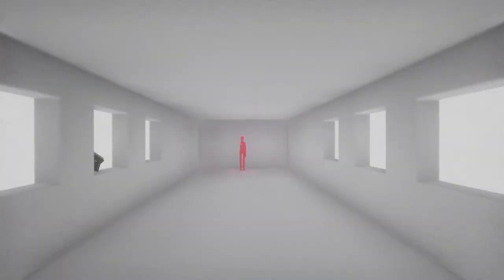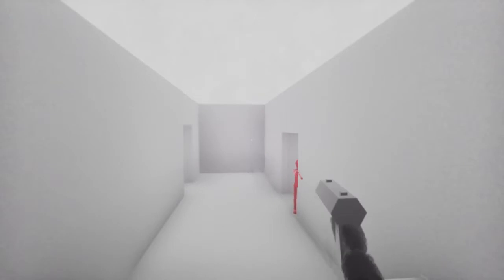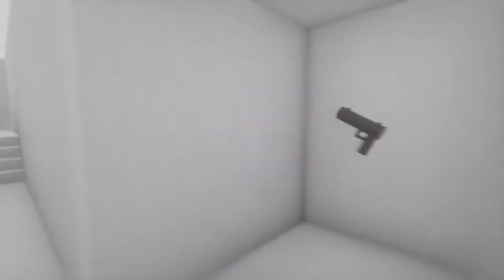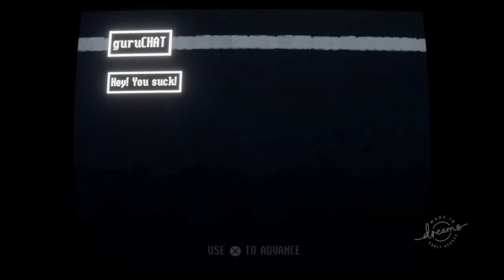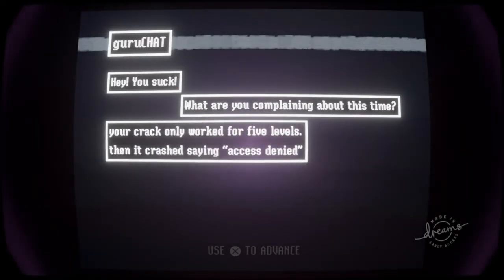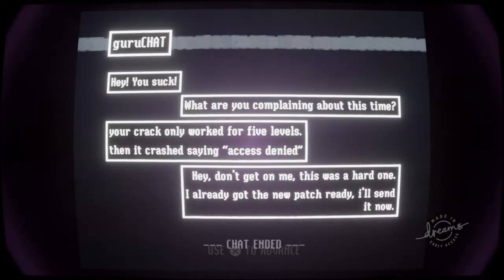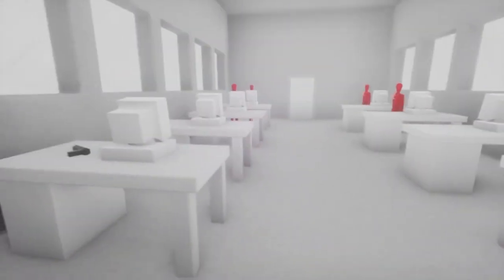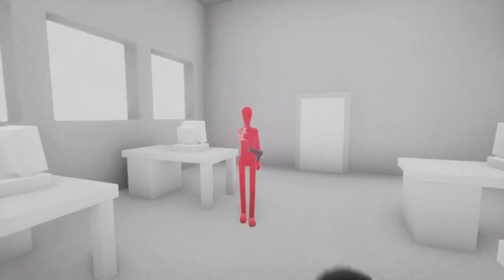SuperHot | Made with Dreams (Dreams PS4)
A stunning recreation of SuperHot in Dreams made by LeviBrunette Sw1n1van

Here's a list up YouTubers I recommend you check out;

GribbleGrunger | For vids on the latest Dreams content
Sketchy Worlds | a.k.a. DirtyHarolds | Tutorials and funny content
Fors | Working on WipeOut style game project
NeonTheCoder | Logic Tutorials
JimmyJule153